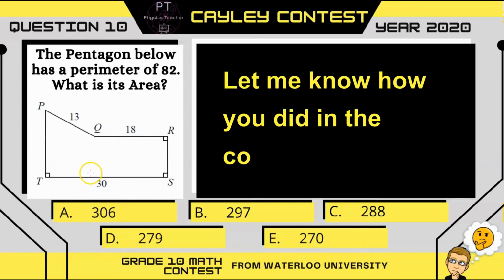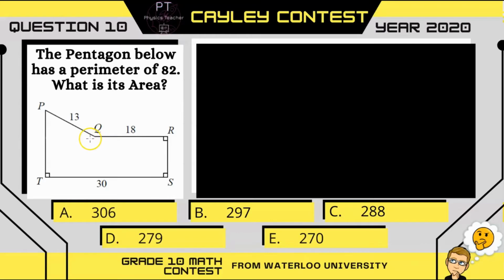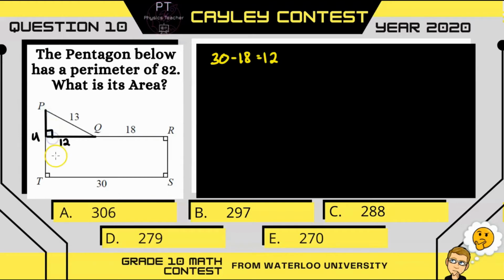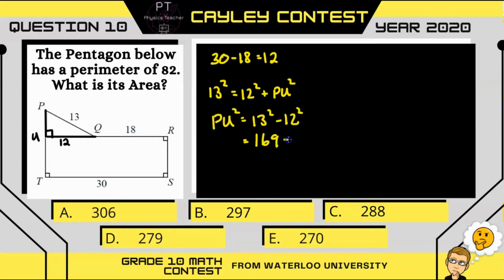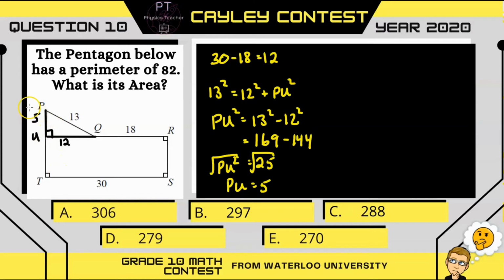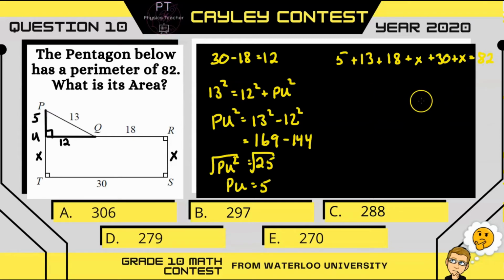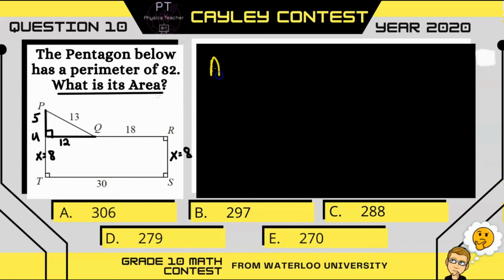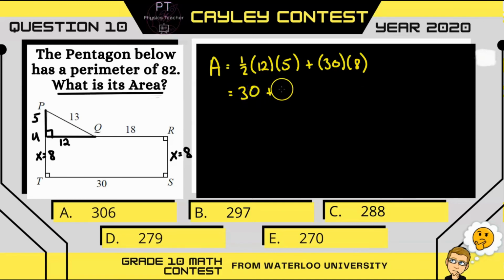Grade 10 Math - Cayley Contest Question 10 - 2020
This is a Cayley Contest Question, specifically, question 10 from the year 2020.  It is a grade 10 math contest offered by Waterloo University.  Try and solve it.  These contest questions don't necessarily follow the curriculum of the grade 10 math course as this contest is offered worldwide and curriculums can be different.  Therefore, these contests test your math problem solving skills by offering math related brain teasers or a math puzzle that you need to use math to solve.  They are great math challenge questions.  If you plan on writing the Contest this year, good luck!  Also, see my website for free high school math and science resources:  youtubephysicsteacher.ca

Chapters
0:00 Contest Question
0:19 Channel Intro
0:31 Question Solution
3:41 Next Week's Question
3:49 Please Subscribe